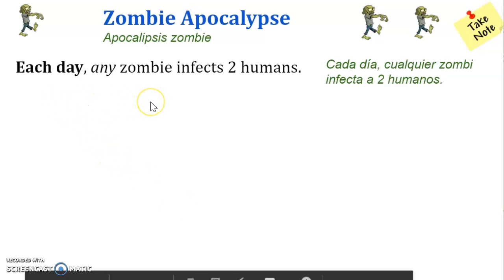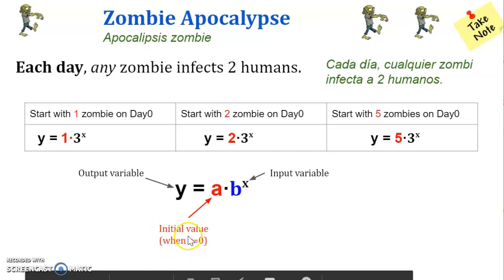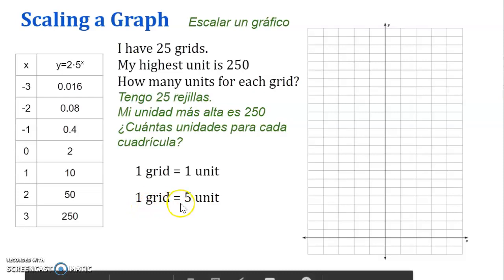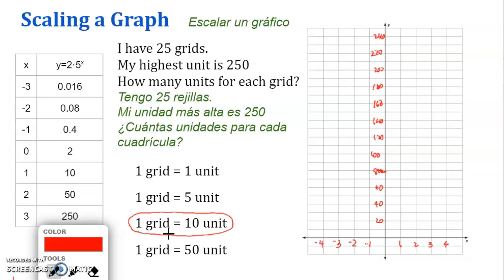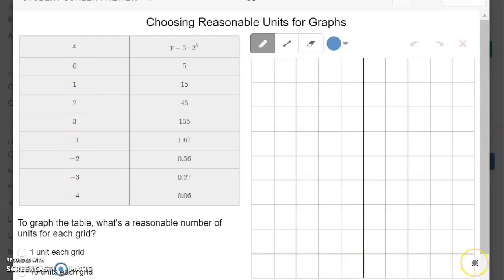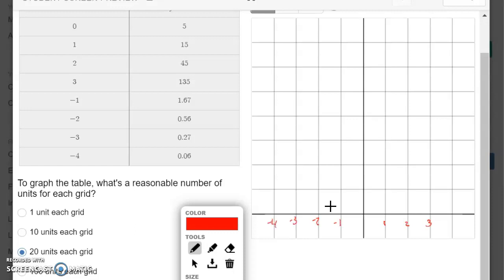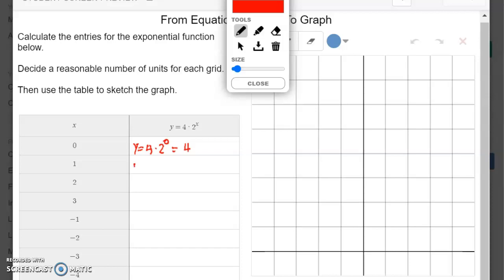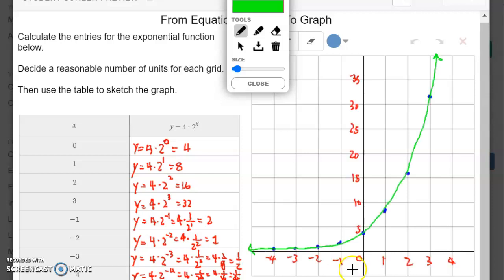IM1 2/26/21 Lesson-B